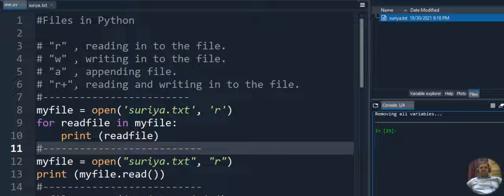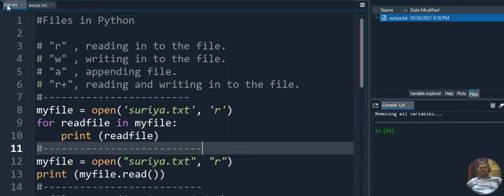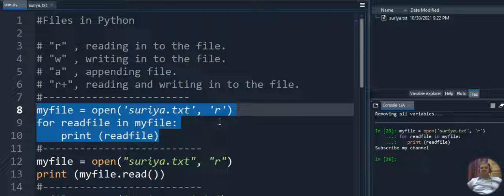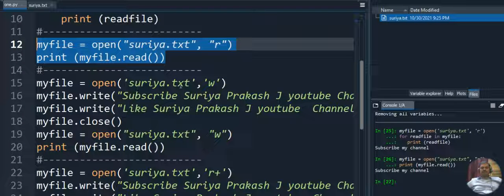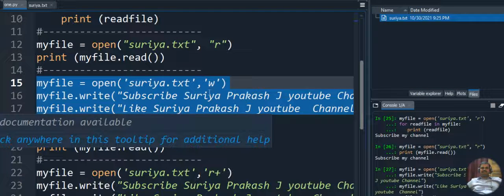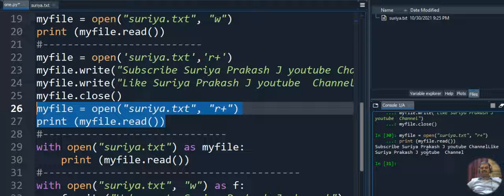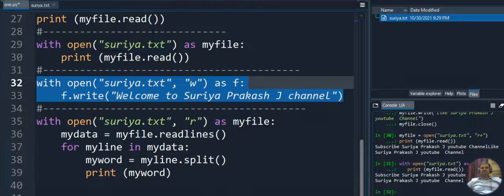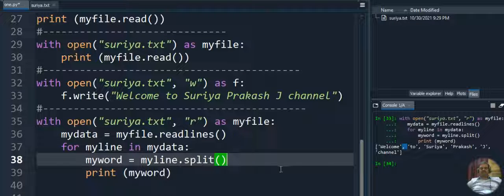Files in Python Application Programming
I explained files in python read mode,write mode ,read and write mode. i explained some predefined methods that deals with file.